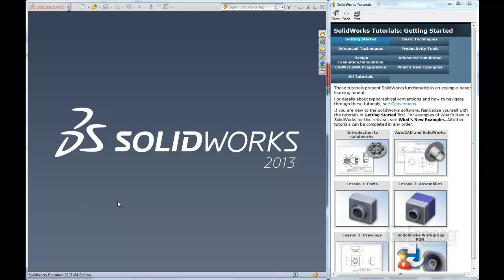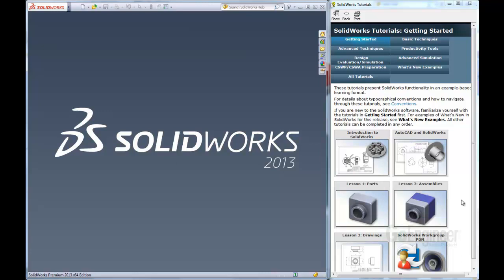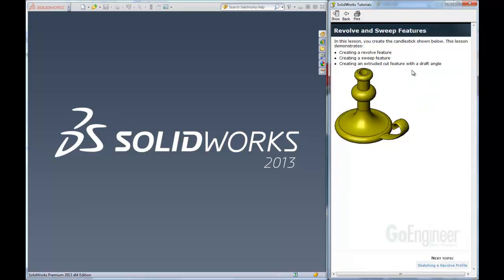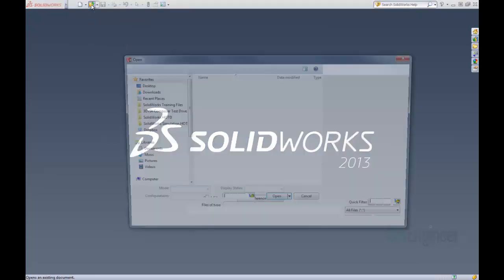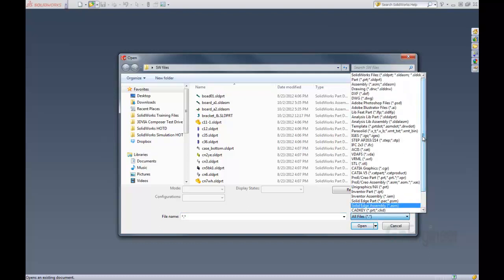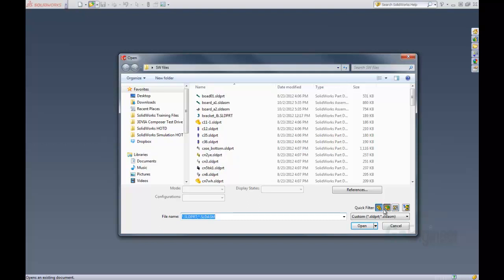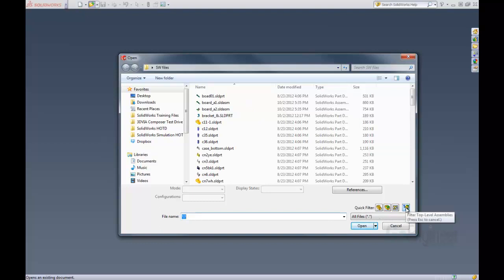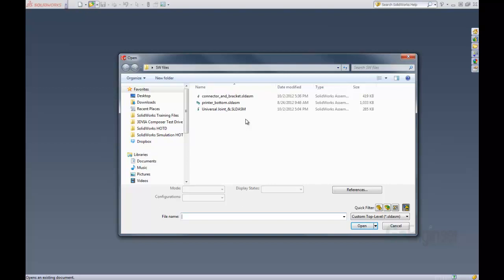SOLIDWORKS 2013 – Open Quick Filter Buttons and New Tutorial UI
Learn about two new enhancements in SOLIDWORKS 2013, an new, updated user interface for the tutorials and a set of quick filter buttons to speed up opening documents.